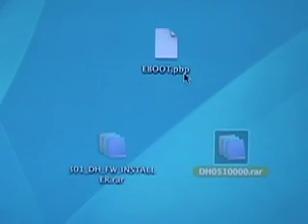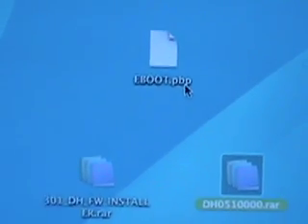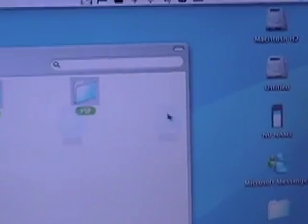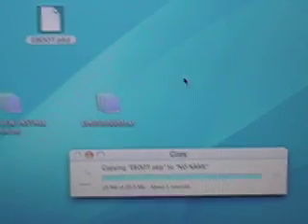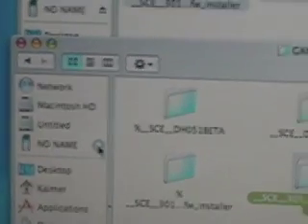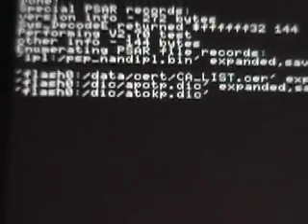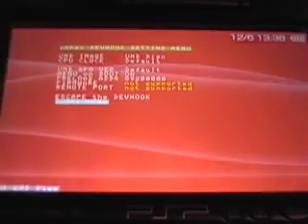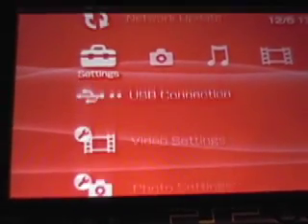install Devhook 0.51!! PLZ "READ" MORE FOR IMPORTANT STEP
a tutorial video of how to install DEVHOOK 0.51 on a 1.50 PSP using Tommydanger's DH FW installer.

links are shown but may be hard to see

**!!MAKE SURE TO RENAME THE FILE TO EBOOT.PBP!!**

credits are spoken within film.